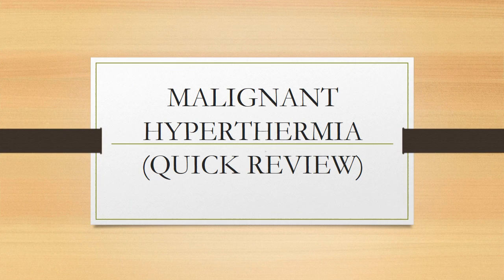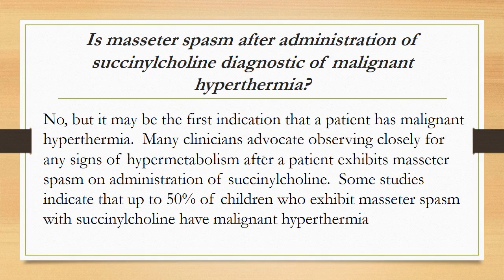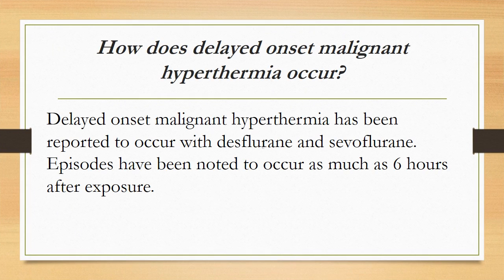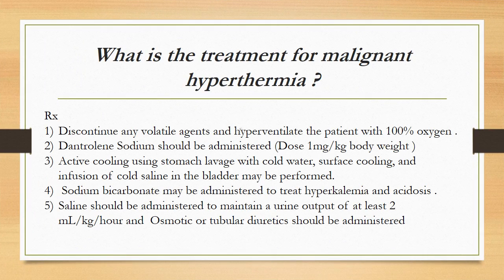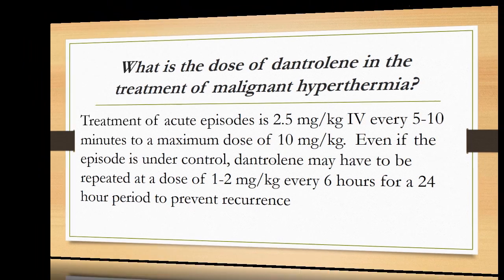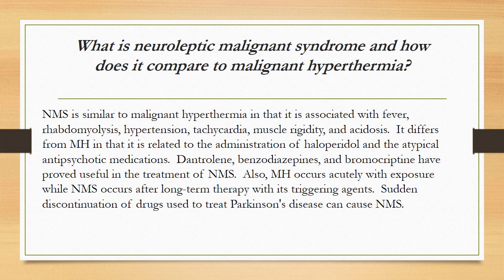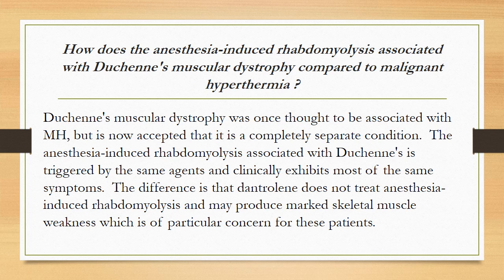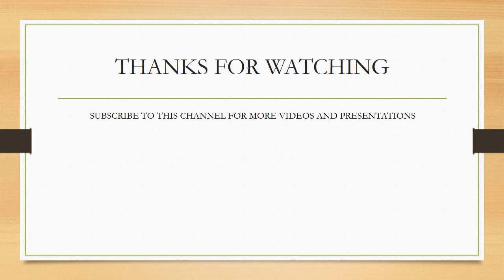MALIGNANT HYPERTHERMIA QUICK REVIEW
It may include medical visuals shown to raise awareness and understanding.
Always consult a qualified healthcare professional for medical concerns.